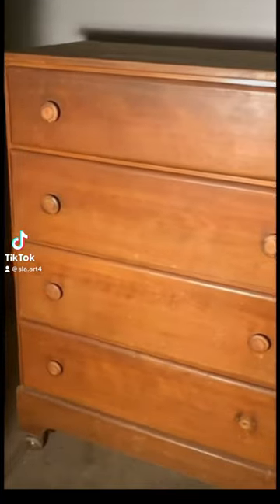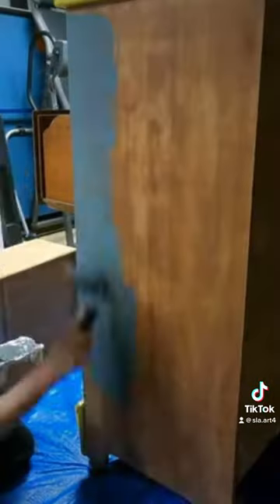FLIPPING AN ANTIQUE DRESSER DESK FOR $150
If you have any questions are comments, please drop them in the comment section. Thank you for taking time out of your day to watch this video!

JOIN me over on the  @SLA'S GARAGE  YouTube channel for weekly uploads on my 1986 Jeep Grand Wagoneer project! PLUS, rare, vintage car memorabilia hunting adventures & finds, classic cars and much more!
Instagram and TikTok: @slasgarage
Grand Wagoneer Instagram and Facebook: @the_grand_waggy